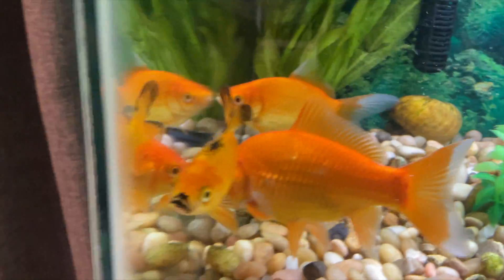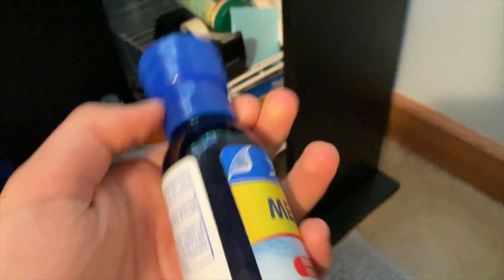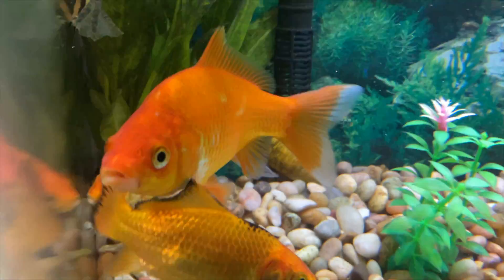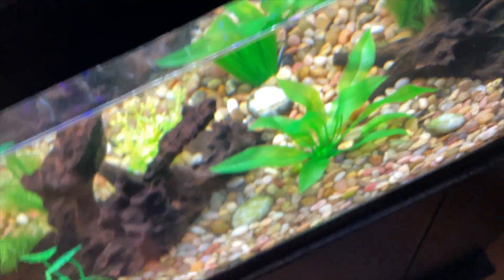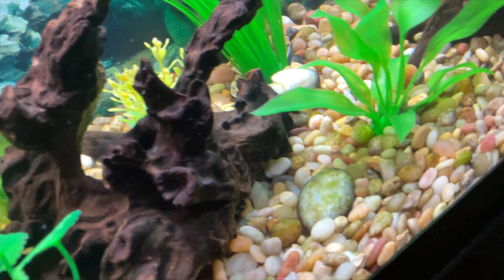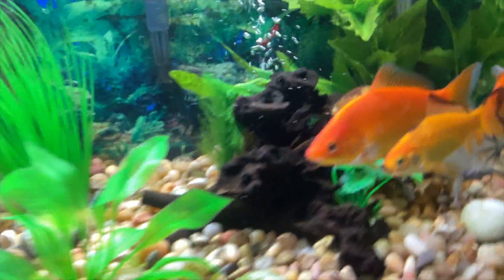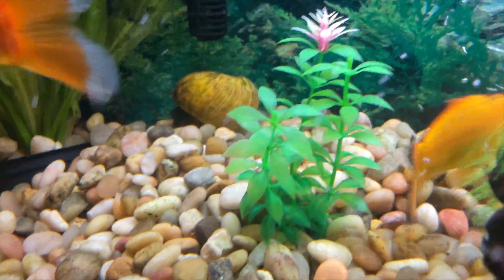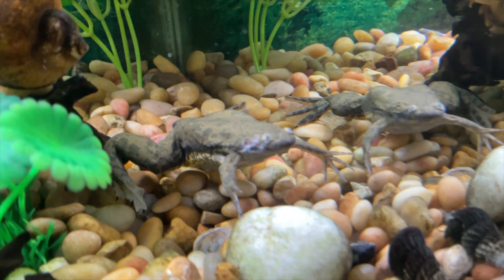Aquarium Update 1/22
In this video I give a update on all my aquatic animals.

00:01-In My Ears- Andrew Applepie
03:18-Driving in the Dark- Andrew Applepie